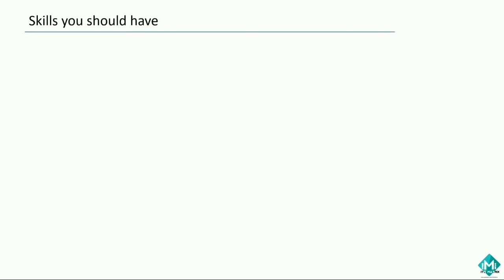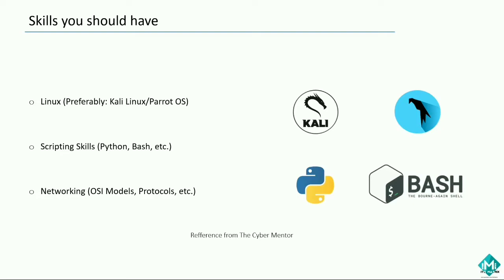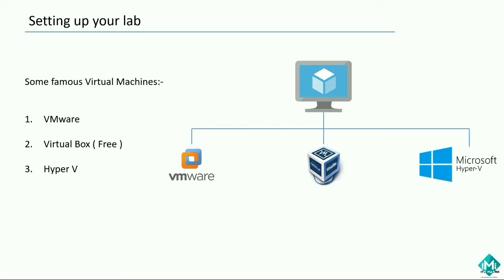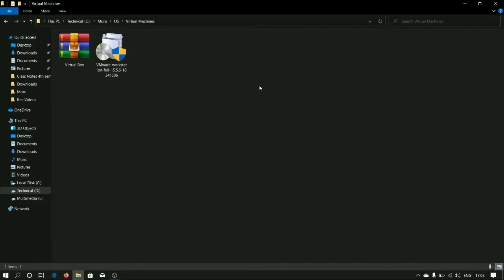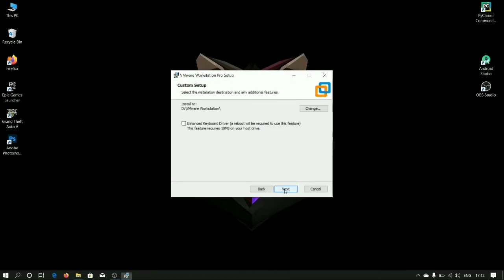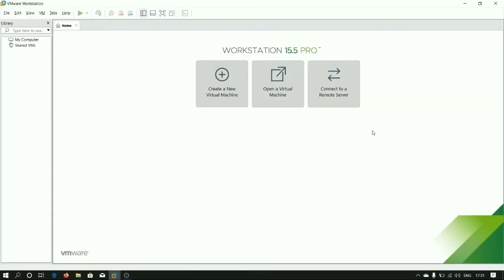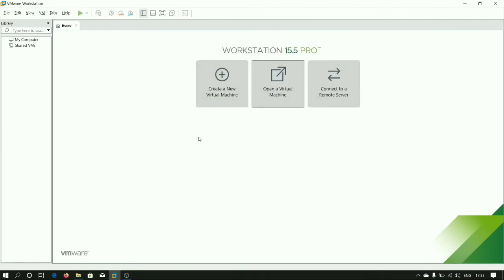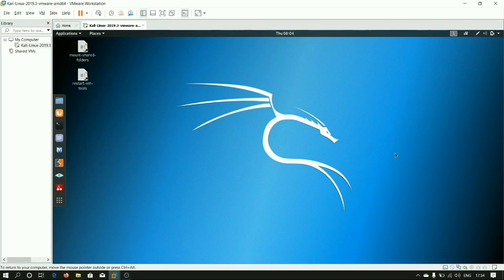Engineering To Cyber Security - Log 1 - Installing VMware & Kali Linux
Resources :-